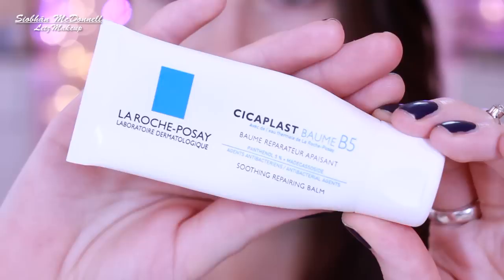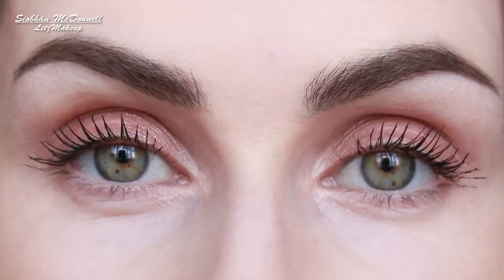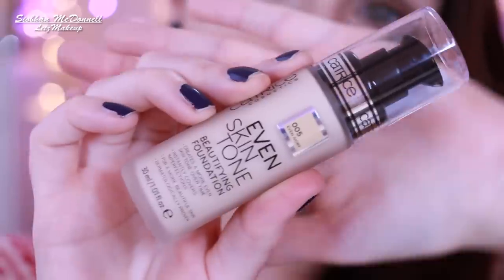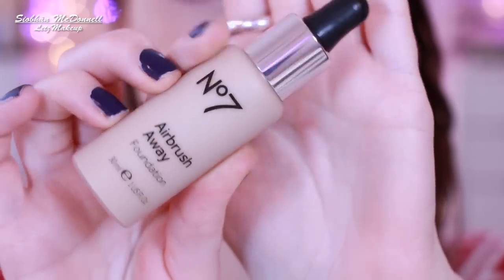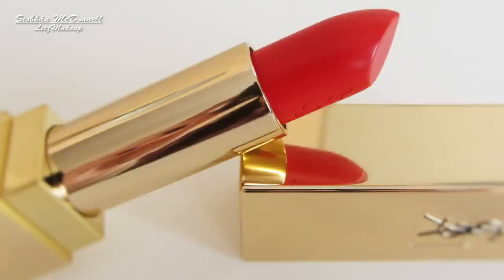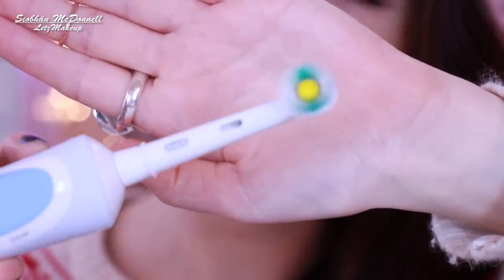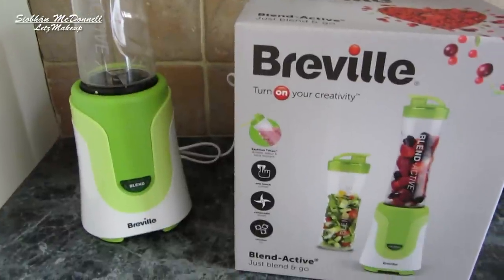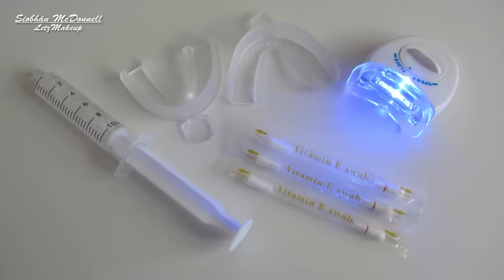September Favourites & a Major Fail! | LetzMakeup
Hey Guys! As usual, here's a run-through of what I was enjoying throughout the month of September, and this month I had to include a massive fail at the end!

YSL 'Rouge Pur Couture Lipstick'. No.13 'Le Orange'

ShivLetzMakeup

Periscope...
Siobhán McDonnell
(LetzMakeup)

Website (Makeup) .

Camera I film with:
Canon EOS 700D (Rebel T5i) :

(Affliate links)

Siobhán.
xx